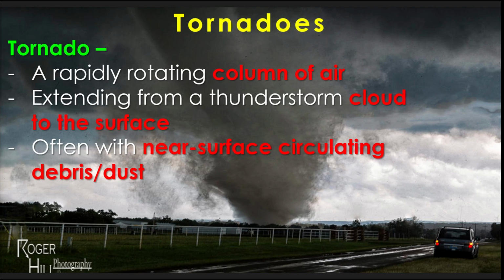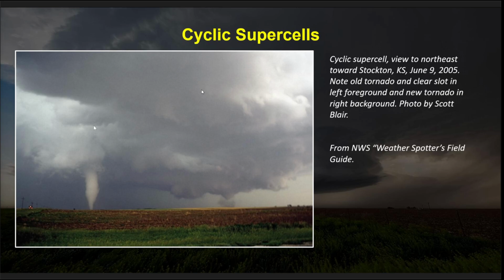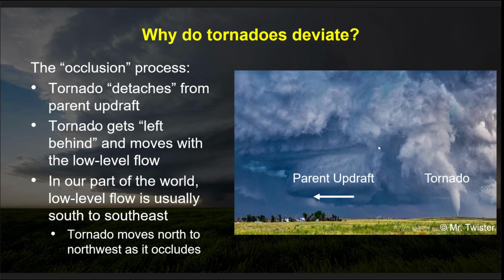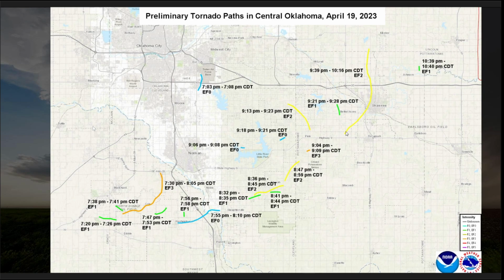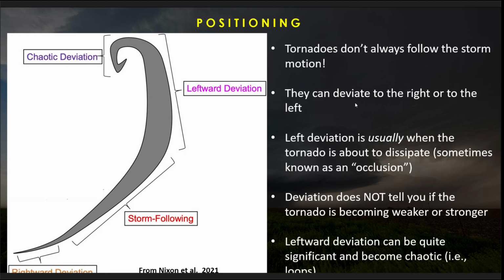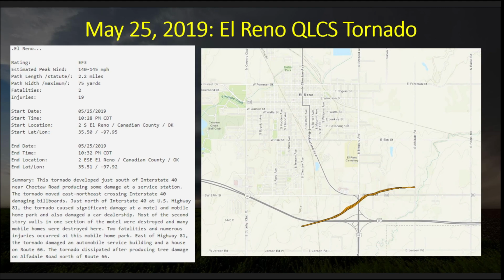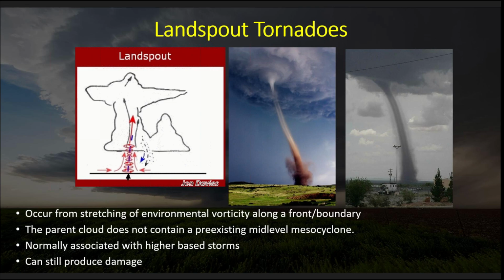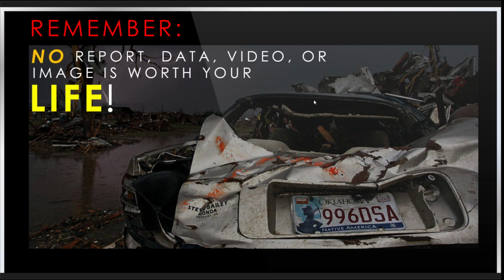NWS Advanaced Training Norman OK Part 2